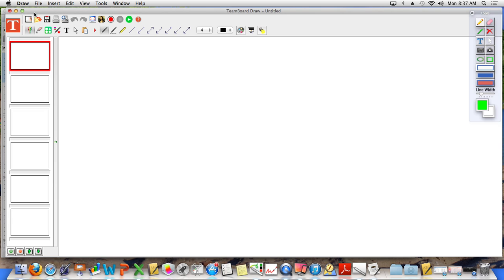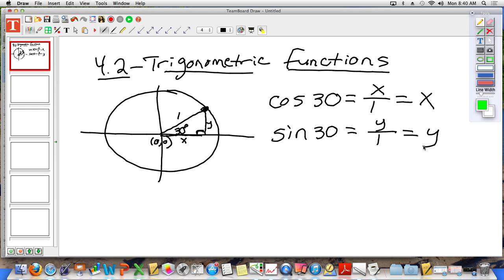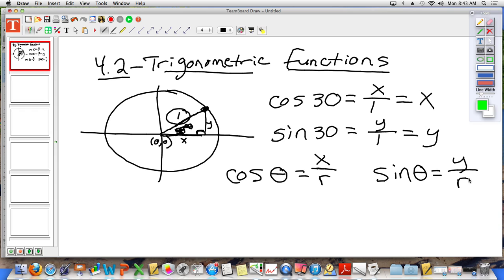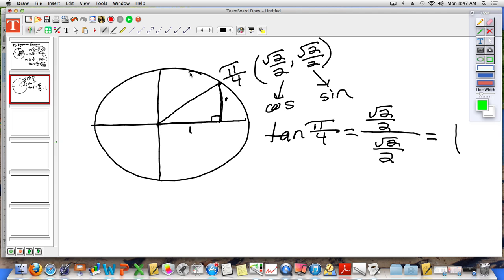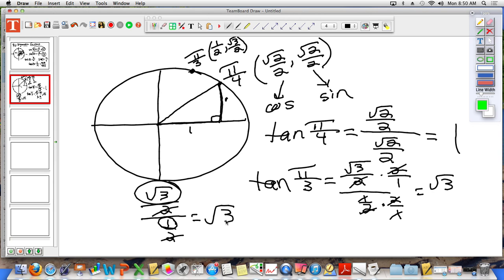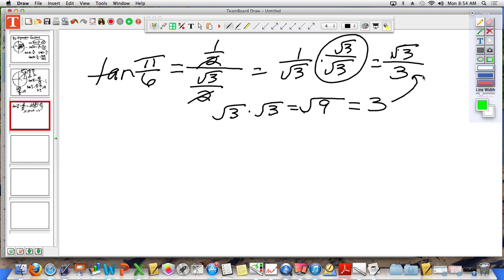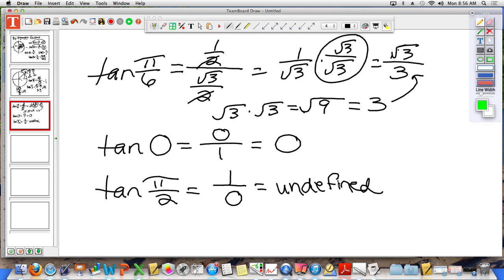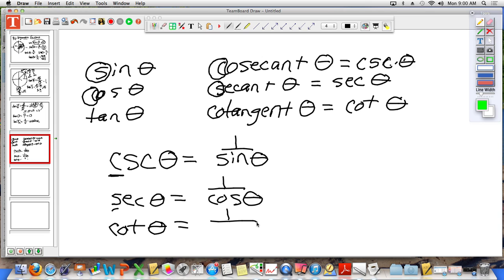4.2 - More Trig Functions (part 1)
4.2 - More Trig Functions (part 1)